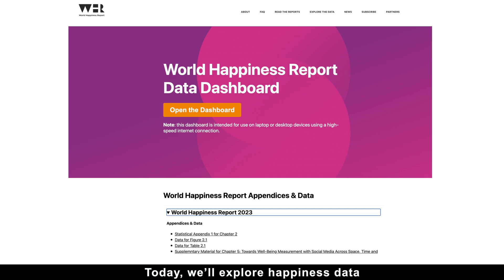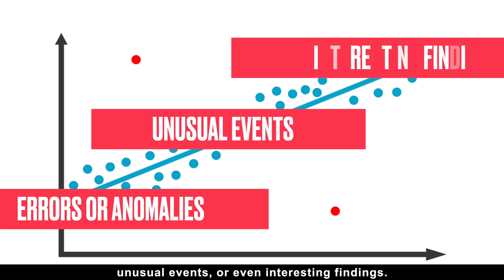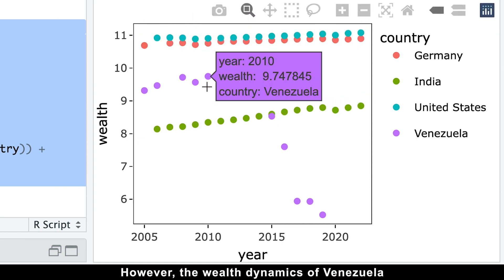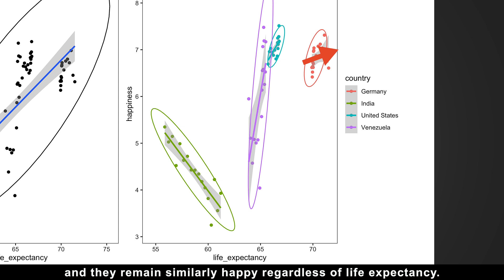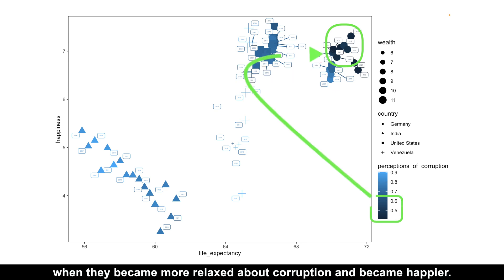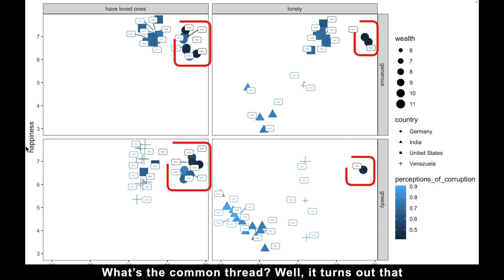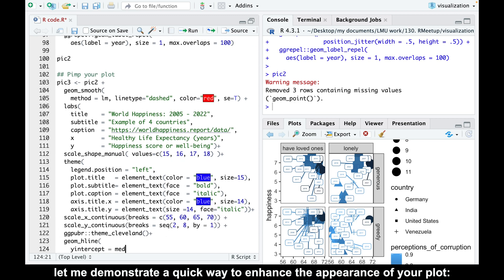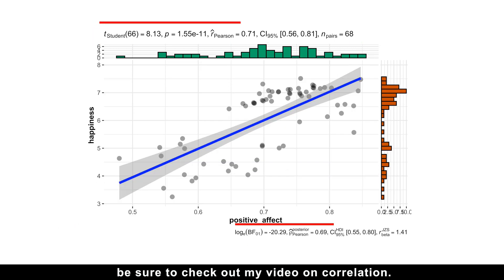7 Reasons to Master Scatter Plots in {ggplot2} with World Happiness Data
In this video, we’ll explore happiness data and uncover seven compelling reasons why scatter plots are indispensable for data analysis. You’ll learn about (1) whether money can actually make you happy, (2) how wealth has changed in the USA, Germany, India, and Venezuela over the past 20 years, (3) whether happy people live longer, and much more. The results might surprise you 😉

For the table I used in the video click on Data "for Table 2.1" in the most recent year. For the detailed description of the data click on "Statistical Appendix 1 for Chapter 2".